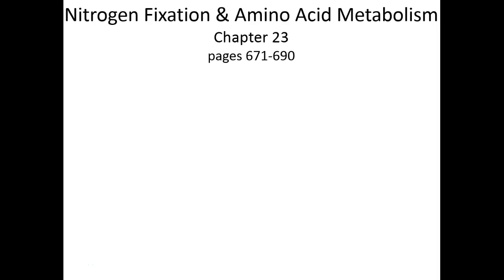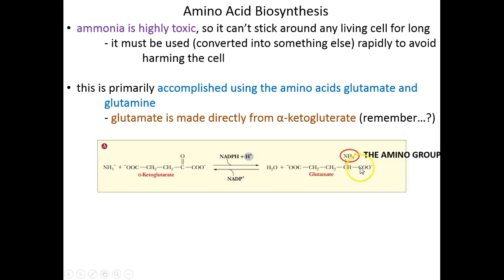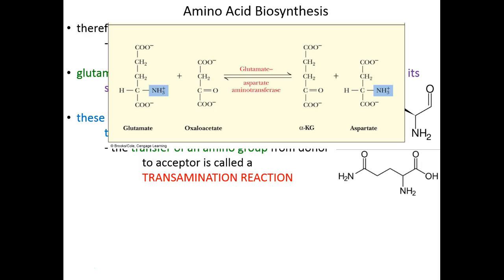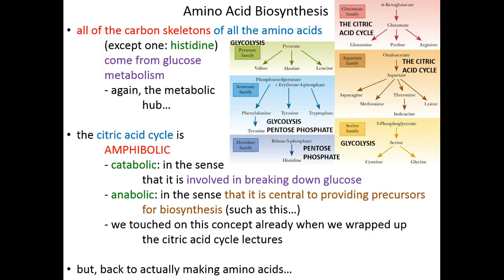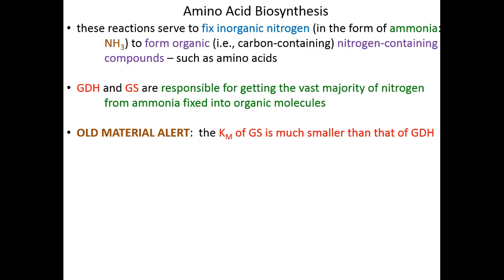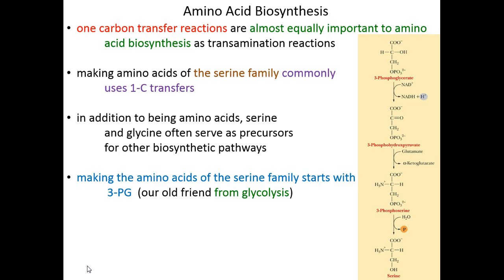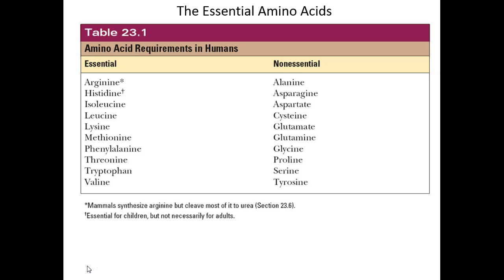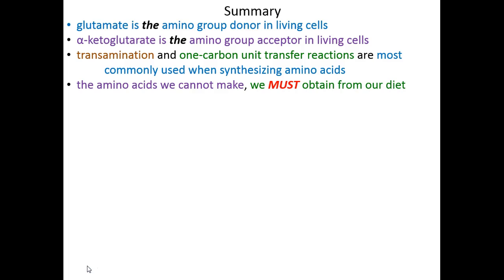Lecture 18B: Amino Acid Anabolism